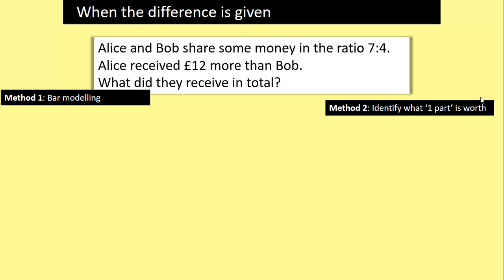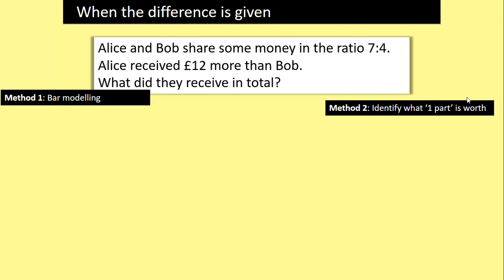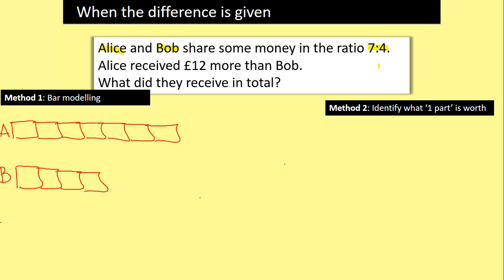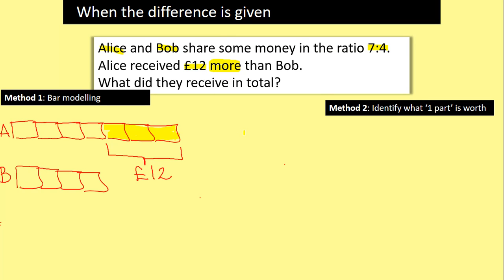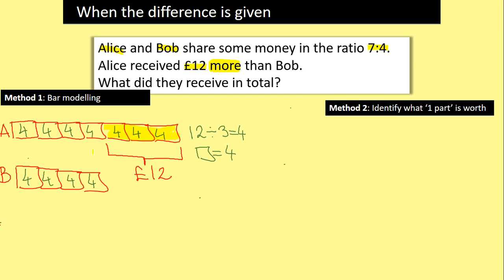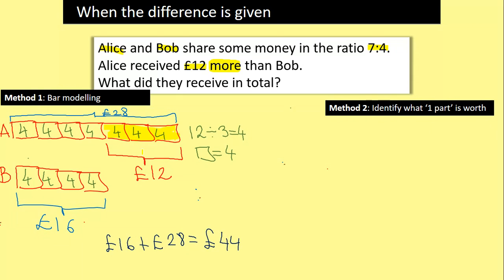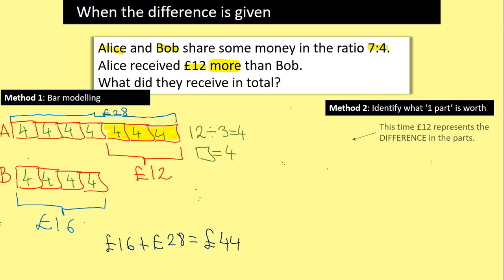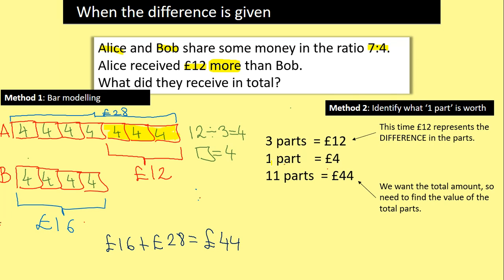Ratio - when the difference is given